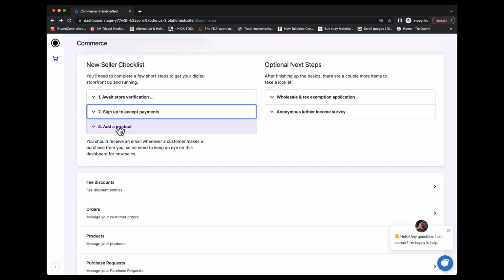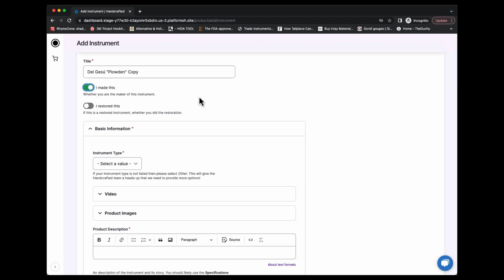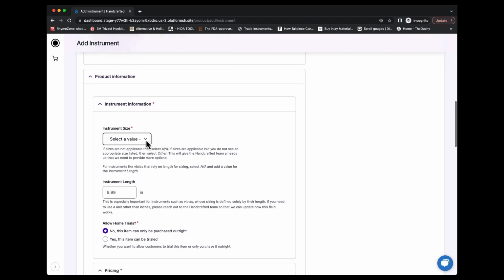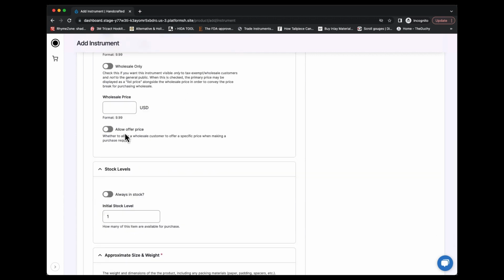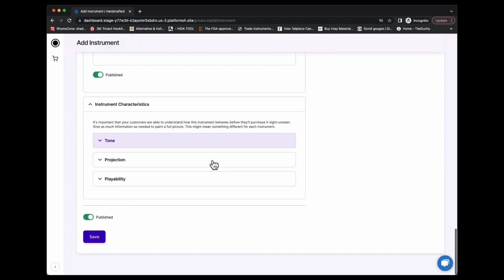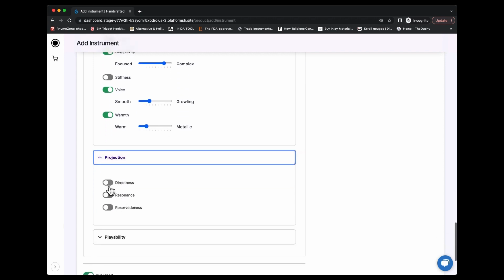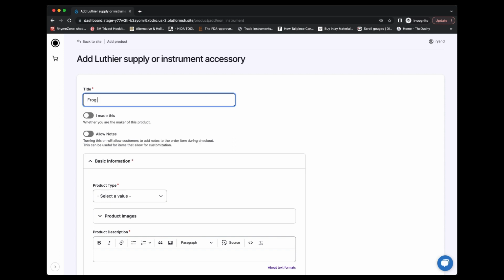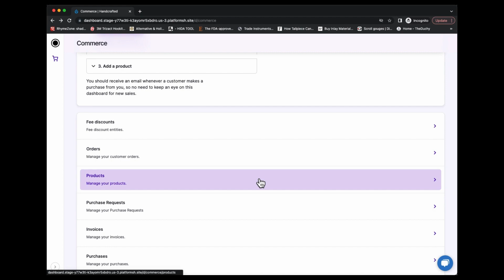Add a Product on Handcrafted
In this video, we'll show you how you can add a product to your Handcrafted store.

Table of Contents:
00:00 - Introduction
00:24 - How to add your first product
01:00 - Listing an instrument
01:25 - Basic information
01:46 - Adding a video, images, and specs
02:26 - Home trials, pricing, and wholesale
04:06 - Instrument characteristics
05:43 - Listing supplies or accessories
06:50 - Add more products or edit your products